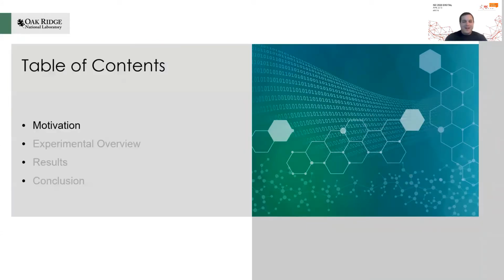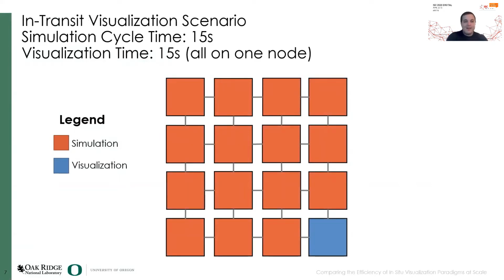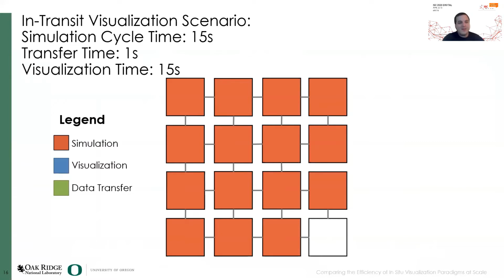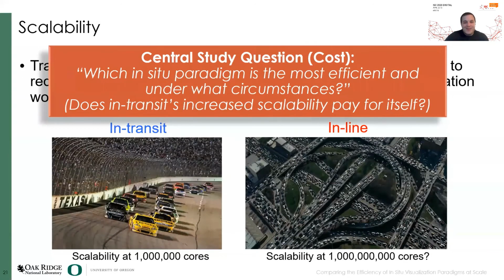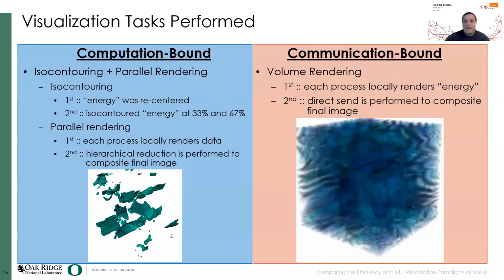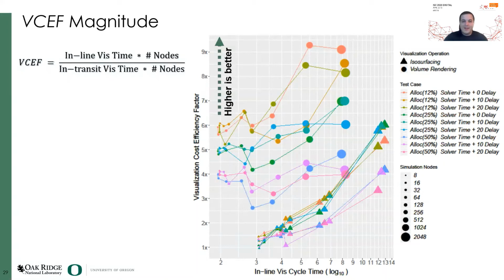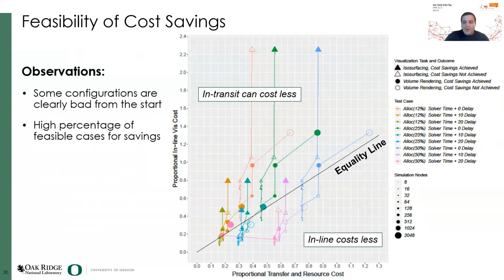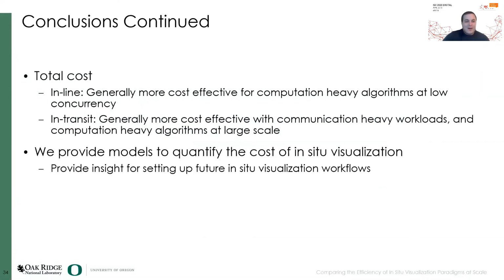Opportunities for Cost Savings with In-Transit Visualization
ISC 2020 Digital - Research Paper

Presenter: James Kress (Oak Ridge National Laboratory, University of Oregon)

Authors:
James Kress (Oak Ridge National Laboratory, University of Oregon); Matthew Larsen (Lawrence Livermore National Laboratory); Jong Choi, Mark Kim, Norbert Podhorszki, Matthew Wolf, and Scott Klasky (Oak RIdge National Laboratory); Hank Childs (University of Oregon); and David Pugmire (Oak RIdge National Laboratory)

Description:
We analyze the opportunities for in-transit visualization to provide cost savings compared to in-line visualization. We begin by developing a cost model that includes factors related to both in-line and in-transit which allows comparisons to be made between the two methods. We begin by developing a cost model, which includes the factors that can cause in-transit visualization to be slower or faster than
in-line. We then run a series of studies to create a corpus of data for our model. We run two different visualization algorithms, one that is computation heavy and one that is communication heavy with concurrencies up to 32,768 cores. Our primary results are in exploring the cost model within the
context of our corpus. Our findings show that in-transit consistently achieves significant cost efficiencies by running visualization algorithms at lower concurrency, and that in many cases these efficiencies are enough to offset other costs (transfer, blocking, and additional nodes) to be cost effective overall. Finally, this work informs future studies, which can focus on choosing ideal configurations for in-transit processing that can consistently achieve cost efficiencies.

ISC High Performance - The HPC Event